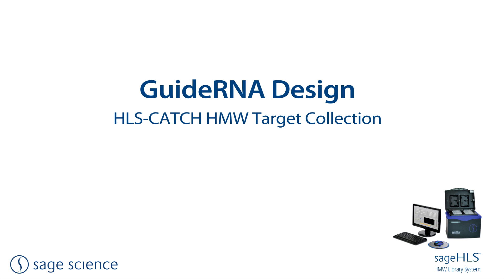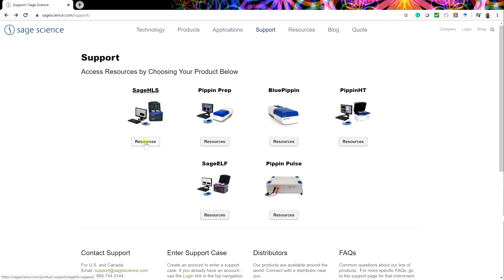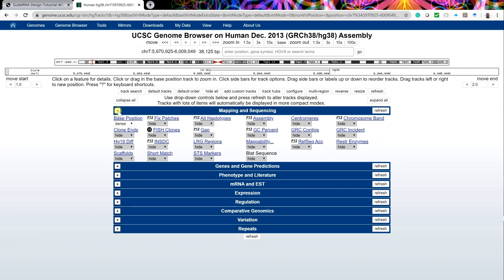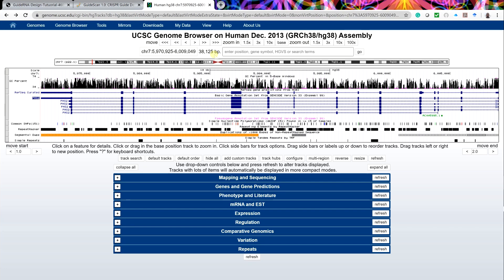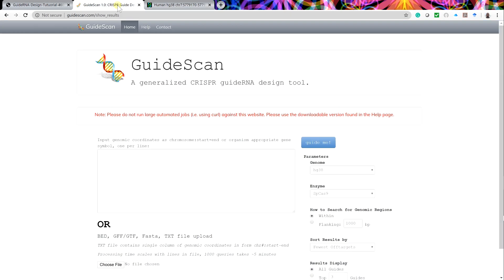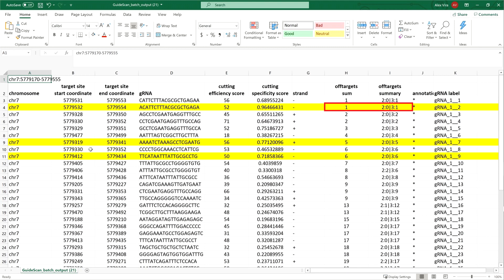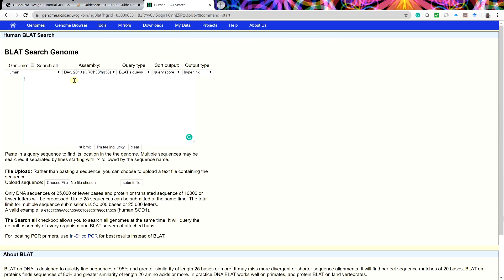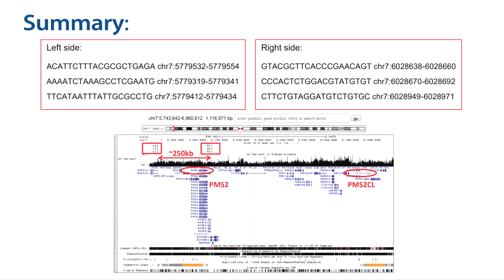Guide RNA Design Tutorial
1:08 Overview
2:45 UCSC Browser and GuideScan
5:35 Guide Search
7:25 GuideScan
10:00 Blat Search
11:13 UCSC CRISPR track
12:50 Summary